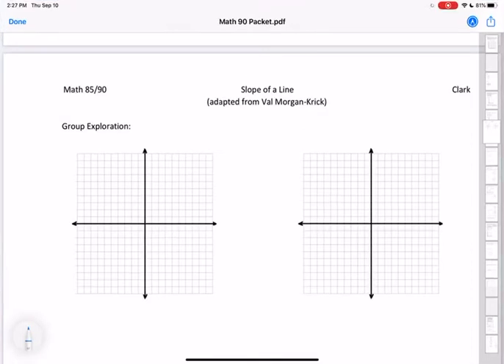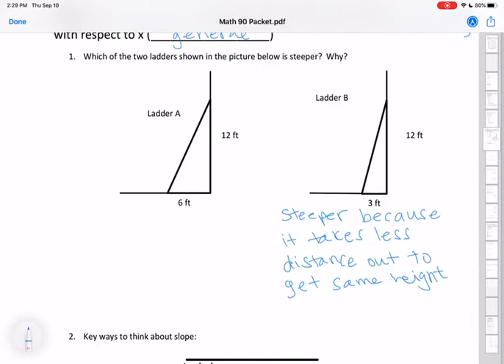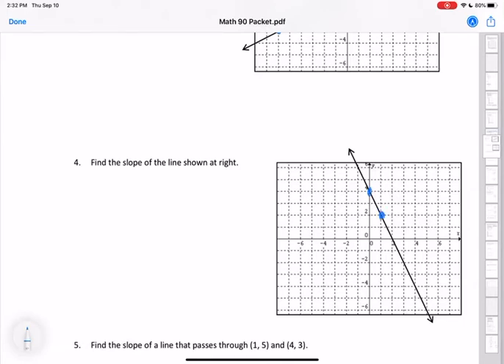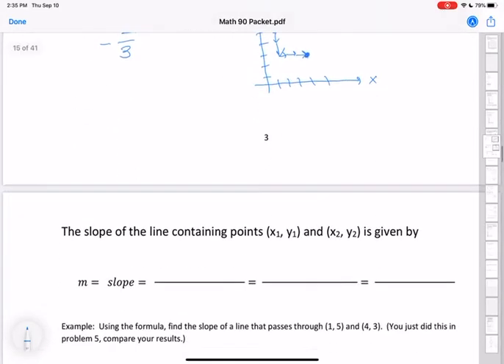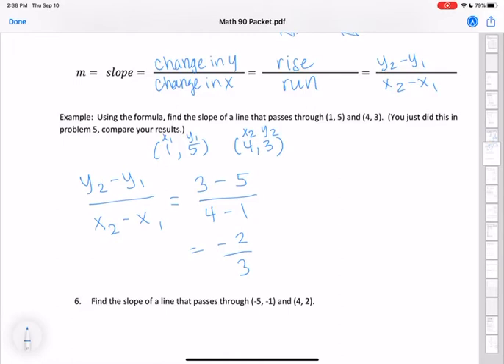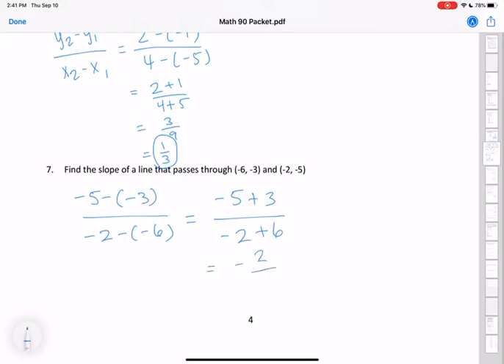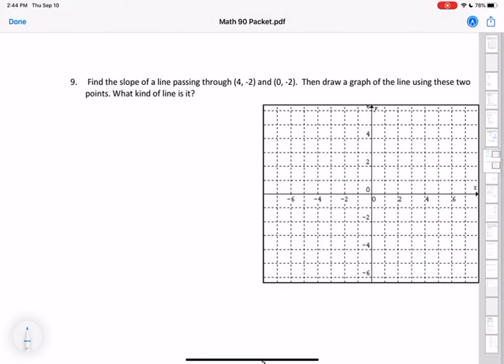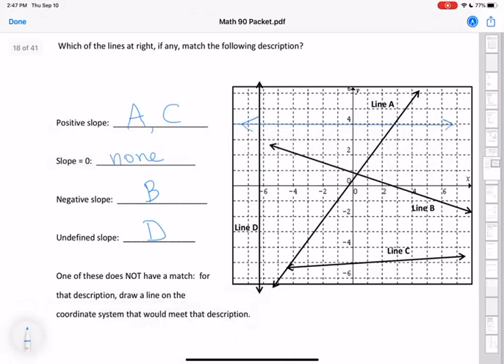3.3 find the slope of a line